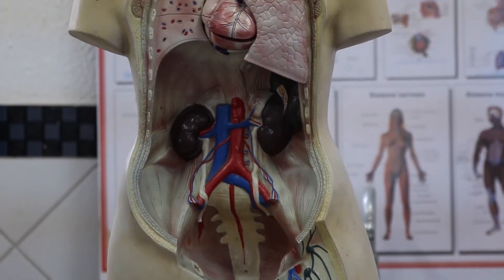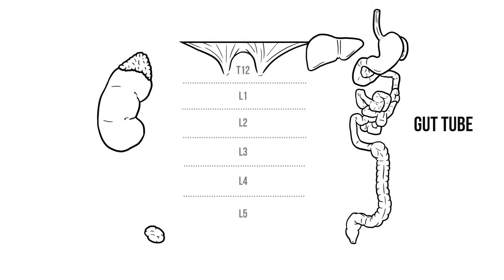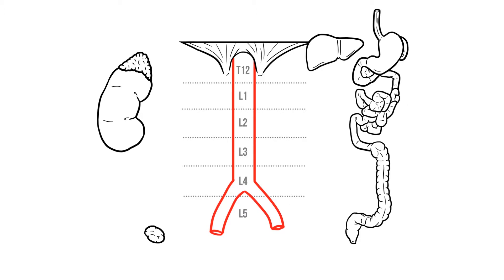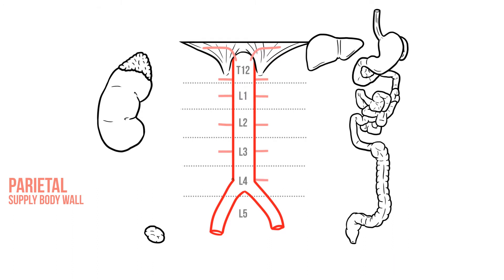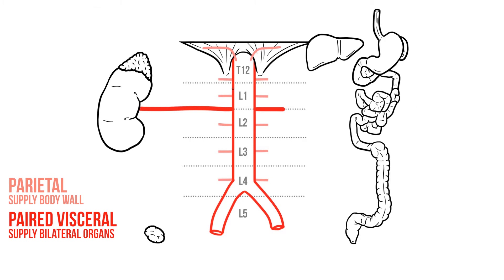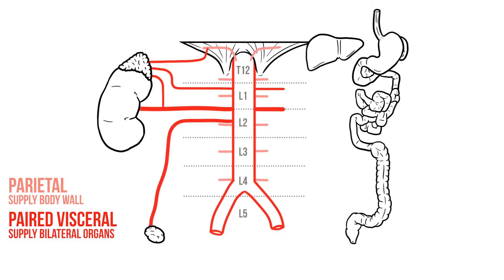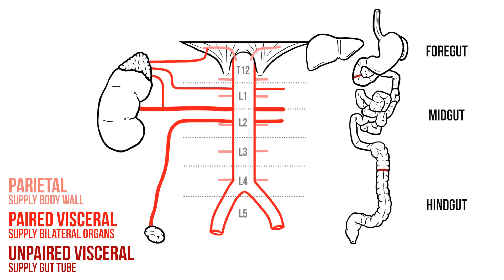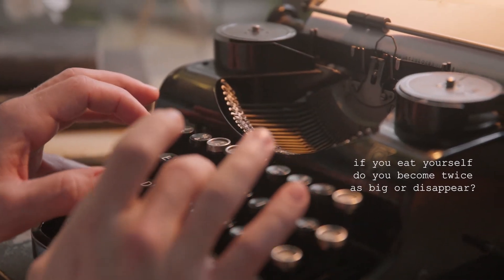Branches of the Abdominal Aorta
The summer break is done, so I thought 'aorta' do some new videos*. First up, I'm drawing out the major branches of the AA, looking at what they supply and the levels they leave at.

And you can find the 'Blood Supply to the Gut' playlist

*sorry.